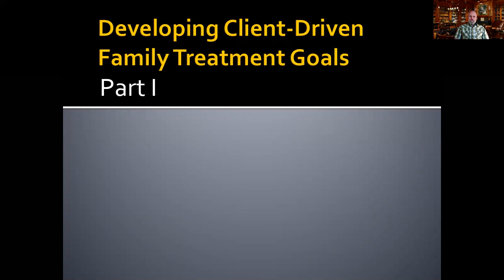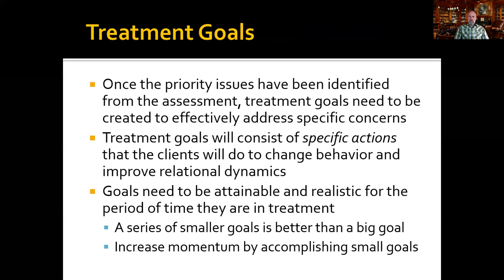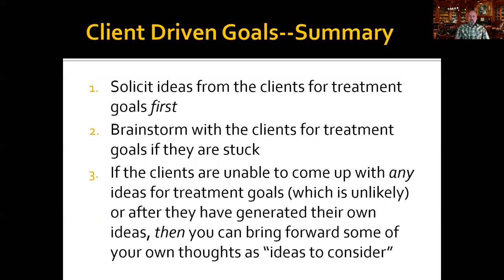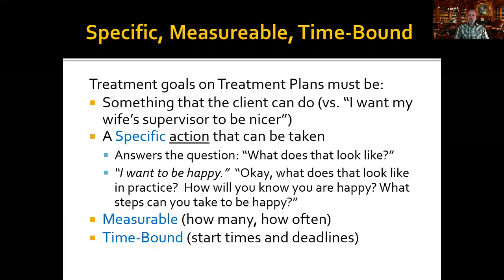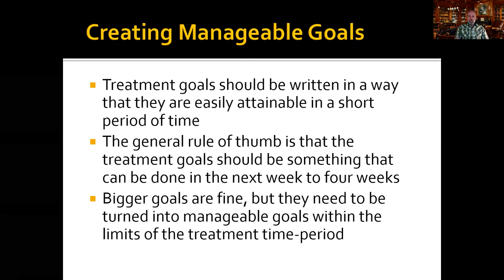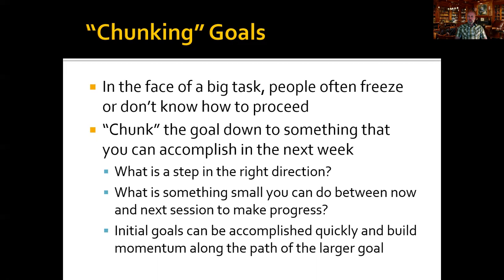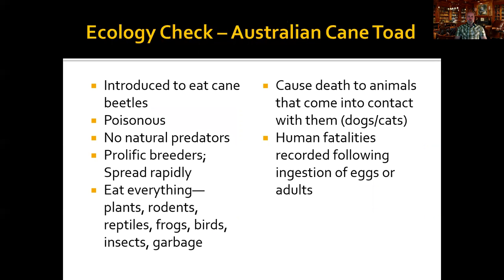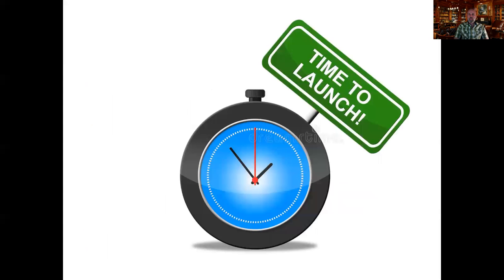AODS 153: Family Counseling Treatment Plans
In clinical counseling, the treatment plan, which consists of treatment goals, is the natural response to the identification of the primary issues or concerns previously identified in the clinical assessment. “Okay, so here the problems, now what are we doing to do about them?” The assessment essentially identifies what the problems or concerns are; the treatment plan then identifies how those problems or concerns may be improved or corrected.

The process of assessment followed by treatment planning (and subsequently the implementation of the identified interventions in the treatment plan) is the same process with family counseling as it is with any other type of clinical counseling.

In this introductory lecture on family counseling treatment planning, the purpose, process, and structure of treatment goals will be addressed. Special attention will be given to specific treatment goals that are typical for families who are in counseling because a family member is in substance use treatment.